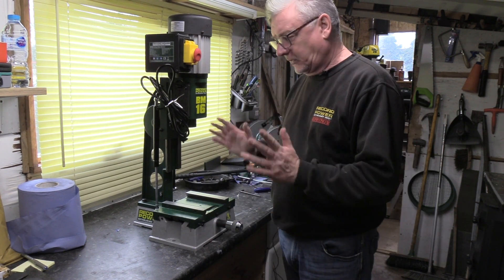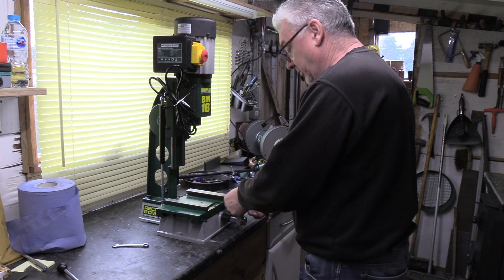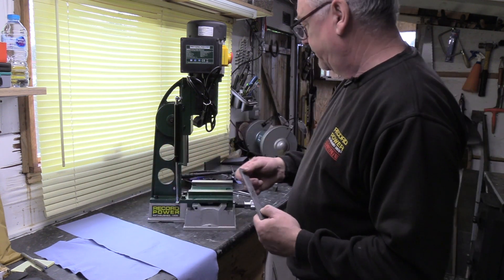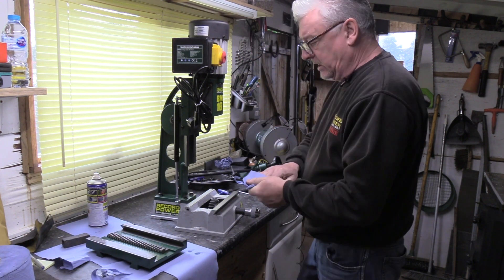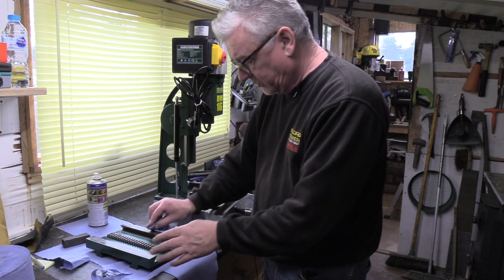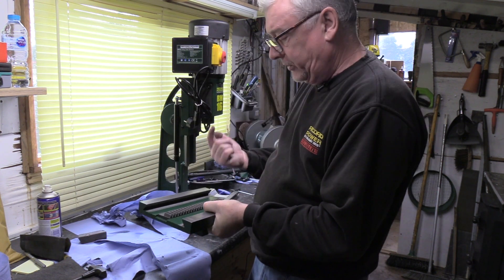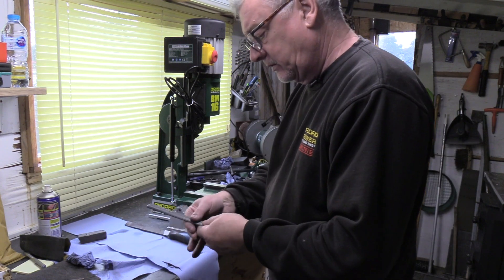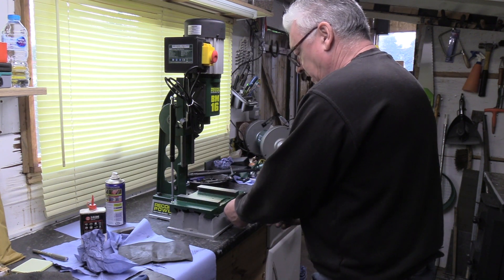Know-How Series: How to Adjust the Left and Right Stroke of the BM16 Sliding Table Morticer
Record Power's resident expert Peter Webb shows us how to adjust the left and right stroke of the BM16, plus key hints and tips for maintenance.